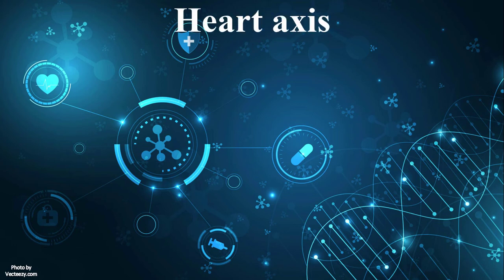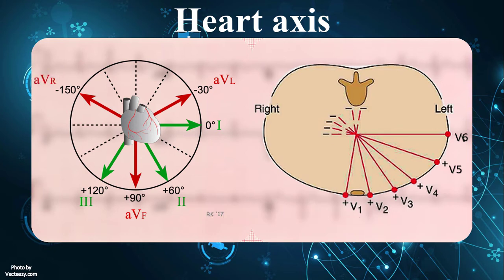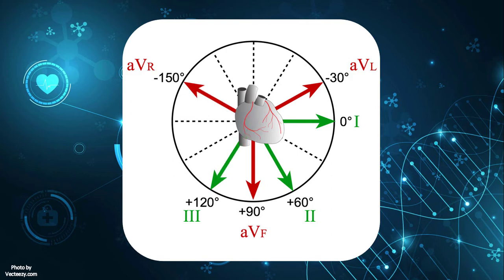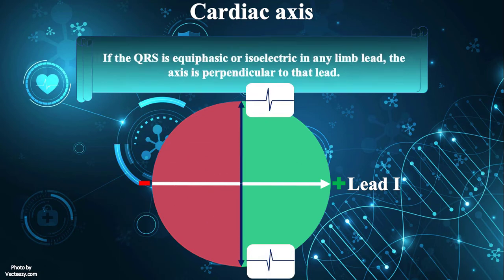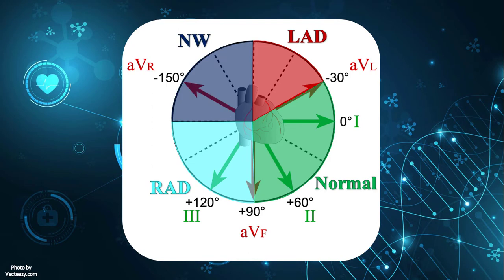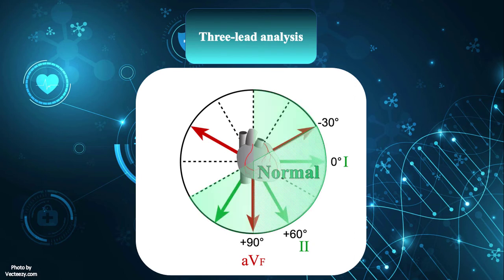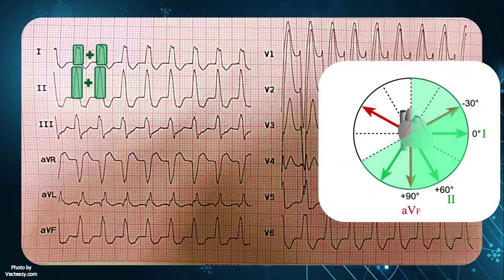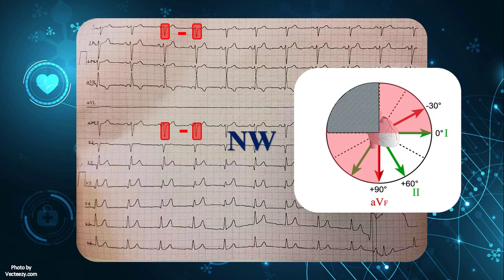How to determine heart axis | heart axis interpretation | principles, ECG findings and 4 examples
ECG land
How to determine heart axis | heart axis interpretation | ECG Basics
Do you know the best and easiest way of heart axis determination? in the present video we are going to learn how to determine heart axis in a blink of an eye.
heart axis determination is an important step in EKG\ECG interpretation. heart axis is indicative of the major direction of overall electrical activity of the cardiac myocytes. it is defined in the frontal plane of the heart. A wide range of cardiac and non cardiac diseases are capable of deviating heart axis.
in the present episode of EKG land, we are going to get familiar with principles of  determining heart axis.